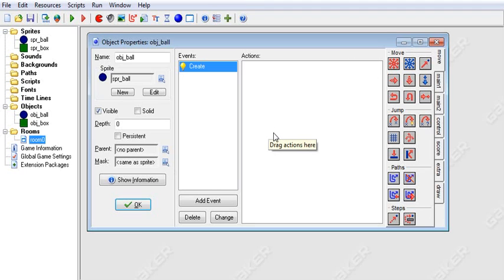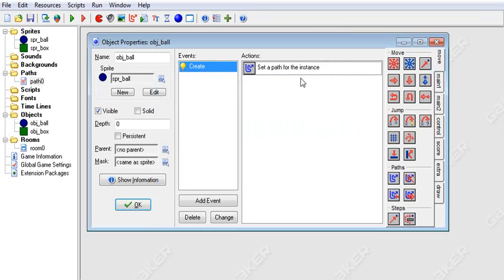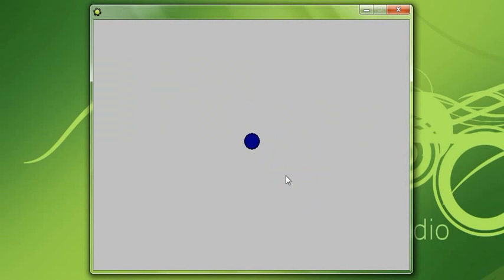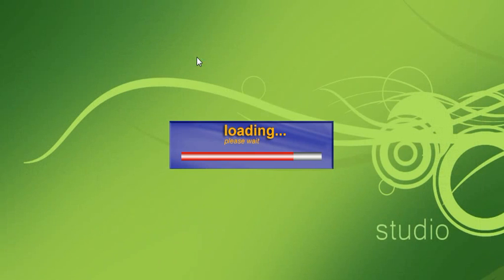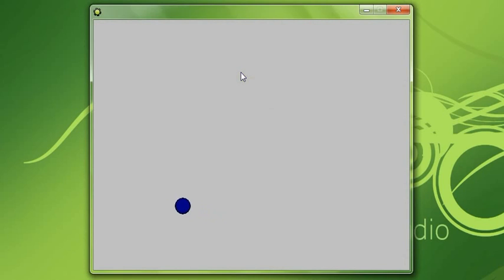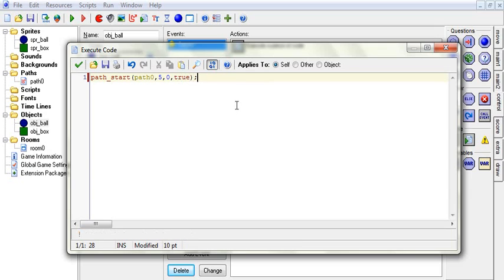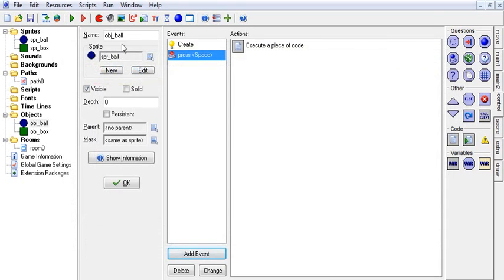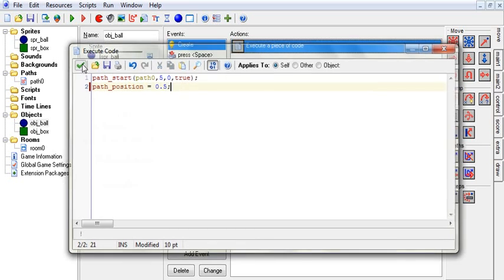Game Maker Actions Move Tab: Paths